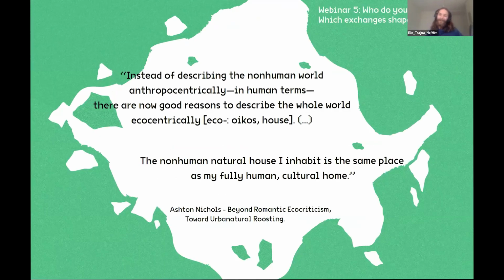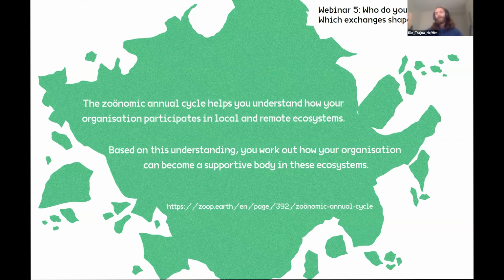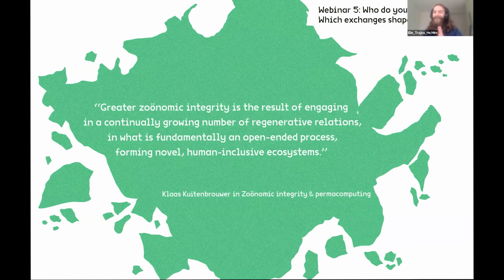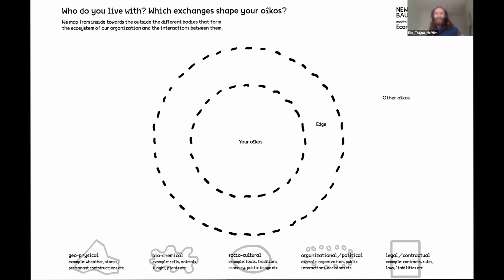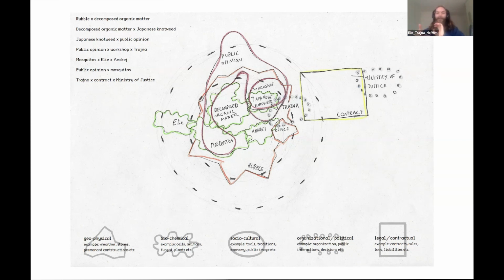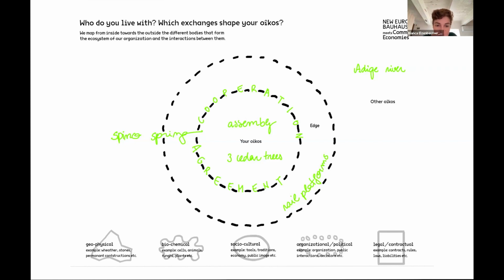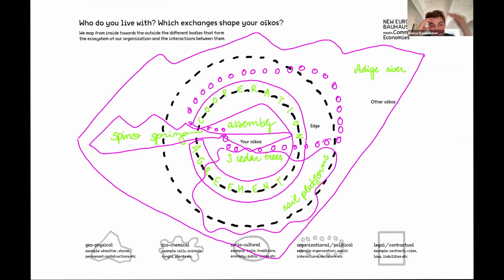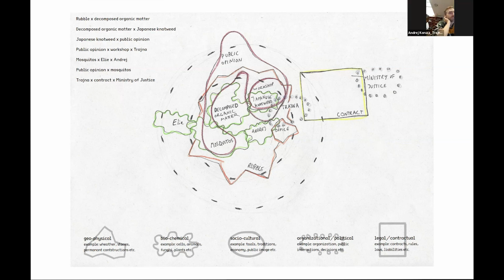Which exchanges shape your oîkos? - New European Bauhaus meets Community Economies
This event is part of the INVISIBLE ECONOMIES WEBINAR SERIES

During the webinars we use a community economic lens to map our existing place-specific practices and share our economic strategies. Following feminist geographers Gibson-Graham and Miller, we aim to reframe and reconceptualize the essential relation between economy and ecology. We understand economy as an ecology of interdependent relations between human and more-than-human beings. This leads to understanding of ecology as an interaction of diverse community economies. During the sessions we use, among others, Community Economies Iceberg, Interdependence Constellation and  Zoonomic method to map several aspects of our existing practices of community building, together with invited participants. The online sessions take place once per month between April and June and later on between September and November.

Read more about our project on nebcommunityeconomies.net